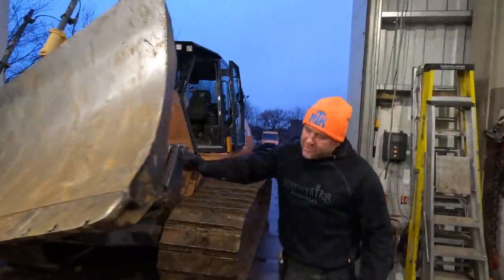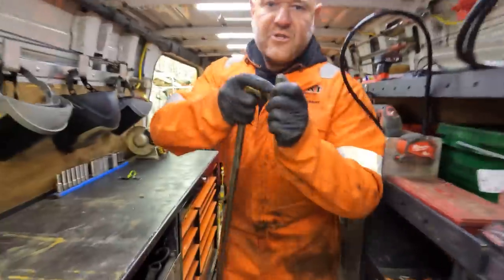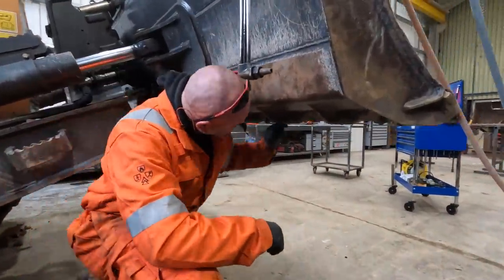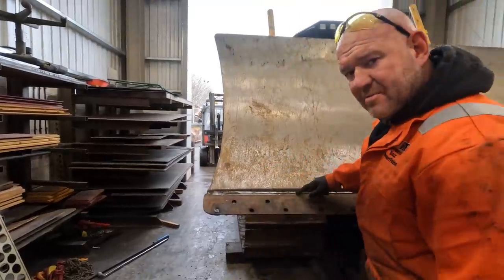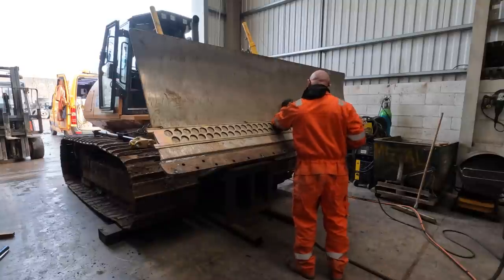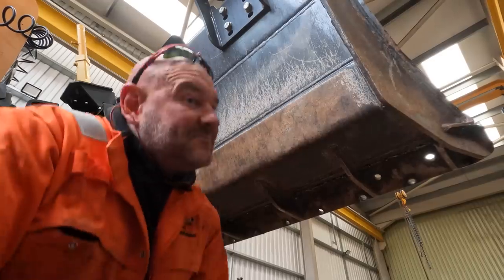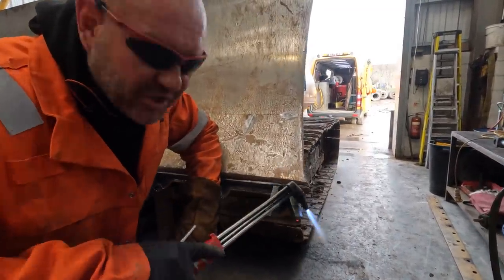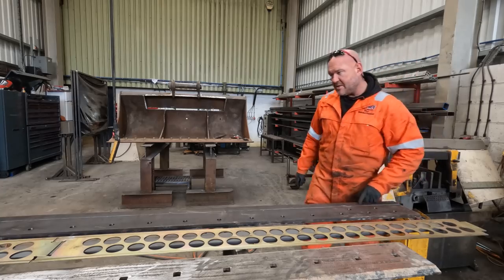CASE 1150 Dozer Blade MOLDBOARD Replacement! WELDERFABBER Episode #001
Hey guys, welcome to episode 1 in 4K. On this job we cut away a warn out moldboard, off a CASE 1150 Dozer blade and replaced it with a mild steel 20mm flat bar (not what I would recommend, but supplied by the customer) and a HARDOX bolt on edge , total work time 8 hours.
We learned a lot from making this about sound, lightning, background noise and movement when filming. But considering this was our first time filming/editing I think it came out OK.
You'll notice the LED light's affect the footage at the start, but we soon realized and fixed it, this was all done in 1 take, so no do over's as I was on the clock.

Also I've been told to stick to 30 minute video's, which I can do it but it will mean splitting them into part 1/part 2 etc. This was over 6 hour's of footage in 5.3k that we tried to get down to 1 hour. So let me know if you prefer the longer format in the comment's.

I will also answer Questions when I get time about the job/my work.

for the music

for the editing tutorials. (beginners guide for this video)